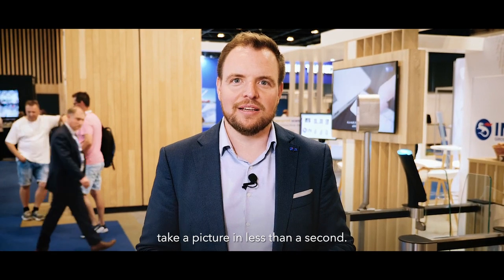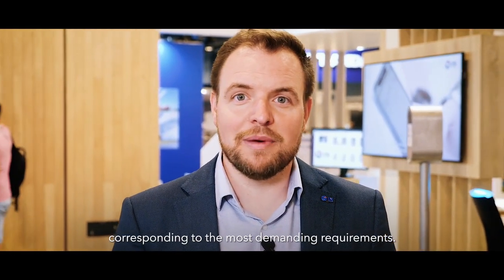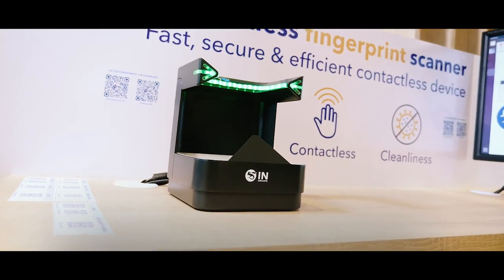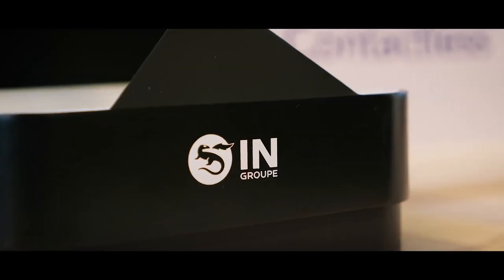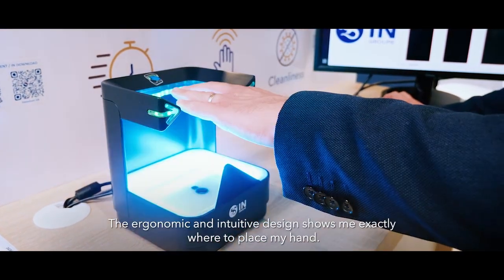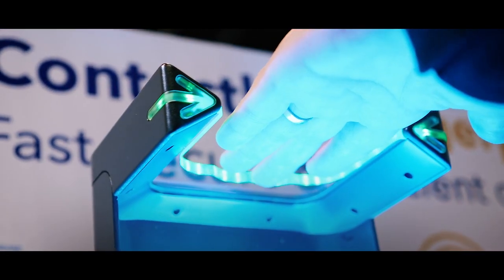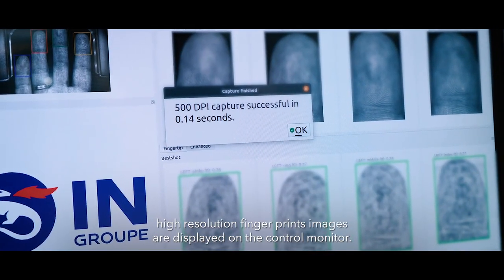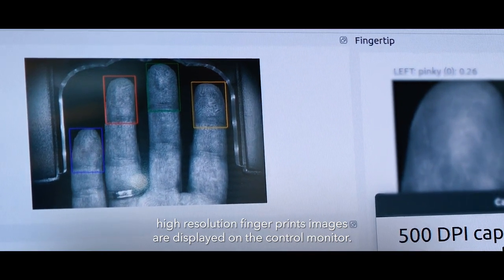IN Groupe | Discover the Contactless Fingerprint Sensor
A "contactless" solution for easy fingerprinting, no need to put your fingers on the glass of a scanner. Fast and efficient, IN Groupe's contactless fingerprint sensor takes a picture in less than a second and offers a high resolution of 500 DPI.